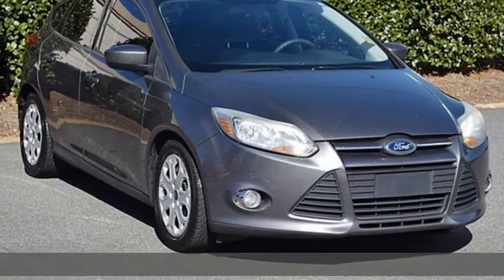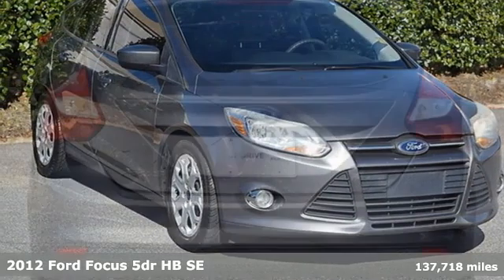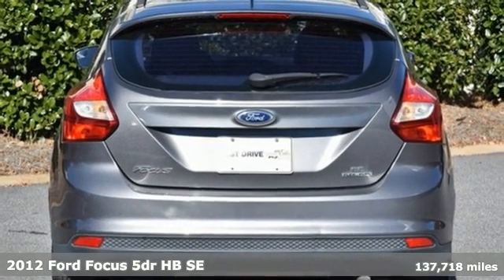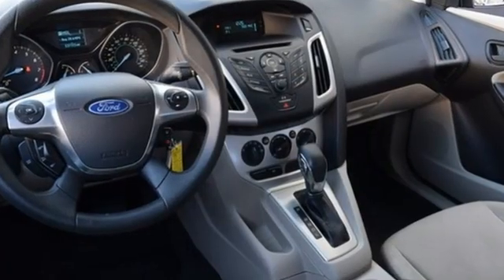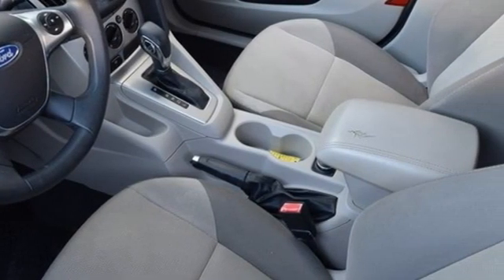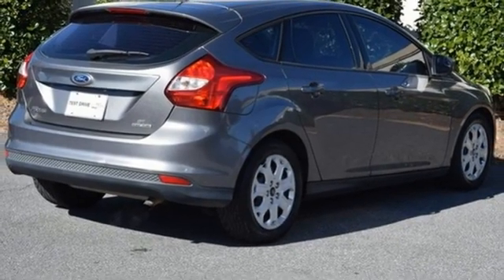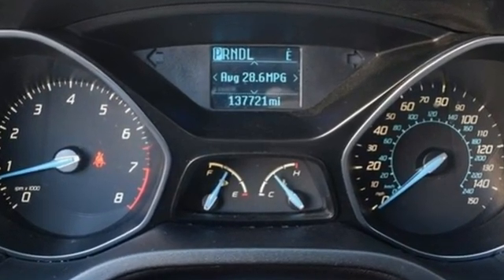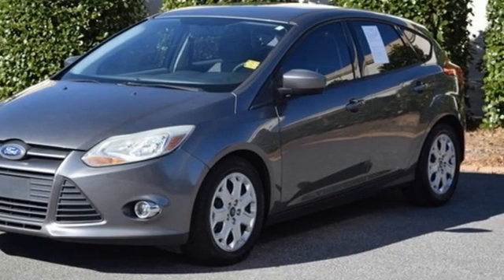Used 2012 Ford Focus Marietta Atlanta, GA Z63169A - SOLD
Year: 2012
Make: Ford
Model: Focus
Trim: SE
Engine: 2.0L 4-Cylinder DGI Flex Fuel DOHC
Transmission: 6-Speed Automatic with Powershift
Interior: Charcoal Black
Mileage: 137718
Stock #: Z63169A
VIN: 1FAHP3K21CL444592
Sterling Gray Metallic 2012 Ford Focus SE FWD 6-Speed Automatic with Powershift 2.0L 4-Cylinder DGI Flex Fuel DOHC NO ACCIDENT CARFAX, NON-RENTAL.brbrRecent Arrival!brbrAwards:br * Car and Driver 10 Best Cars * 2012 IIHS Top Safety Pick * 2012 KBB.com Top 10 Road Trip Cars * 2012 KBB.com Top 10 Coolest New Cars Under $18,000 * 2012 KBB.com Brand Image AwardsbrCar and Driver, January 2017.brCall our internet team today @ to schedule a hassle free test drive! We are located at: 1715 Cobb Parkway South, Marietta, GA 30060.brbrReviews:br * * Choice of sedan or hatchback * Choice of traditional gasoline engine or all-electric Focus EV * Fuel efficiency up to 39 mpg * Offers some amenities and safety features * Surprisingly robust tech features like in-car Wi-Fi available Source: KBB.combr * Nimble handling; refined and quiet ride; stylish and well-made interior; lively engine; abundant list of upscale and high-tech options. Source: Edmunds

Address:
1141 Cobb Parkway Southeast